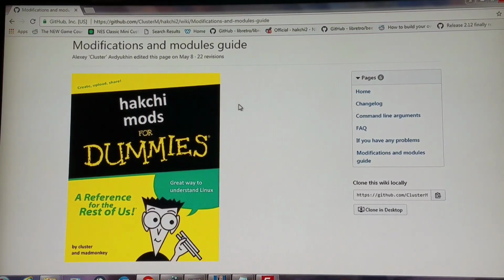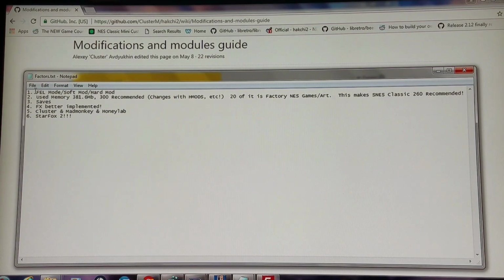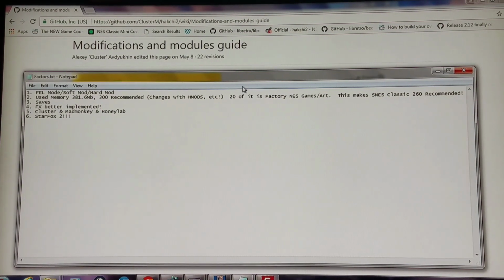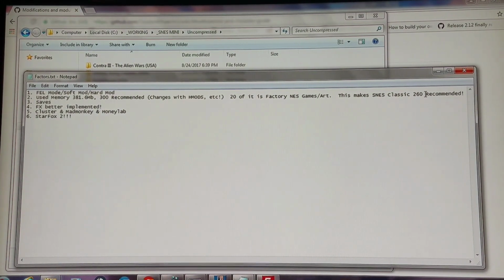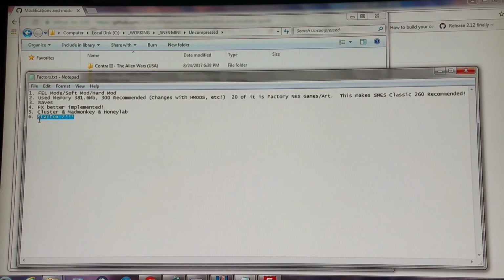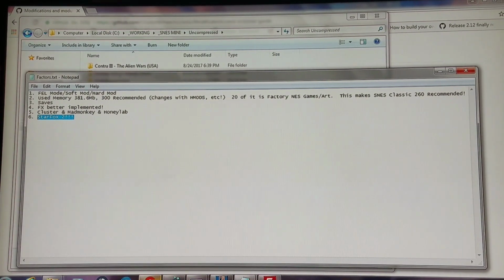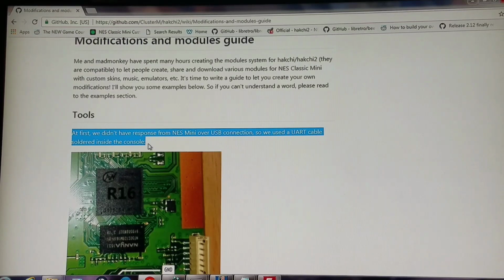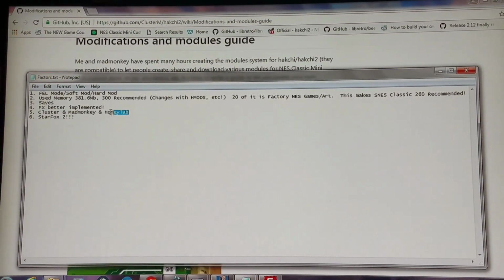SNES Classic - Can it be hacked!?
Can it be hacked, of course it can and will be!  The worst Nintendo can do, considering the "push for the release date, as well as time constraints... is pretty much disconnect the data line, which can easily be soldered back in:)  If they had more time on their hands, and delayed the release...Then, yes, they could have given us more surmountable odds, mod wise!  So, it is contingent on whether or not we have to do a soft or hard mod!  But, be rest assured, I already consider it successfully hacked:)  They will detract 90 percent of the market from doing anything drastic, if need be...hard mod wise:)

The excellent, excellent guide I display in the Video, is at the following link!

Thanks ClusterM, MadMonkey, and HoneyLab, and anyone else involved!  I also give personal thanks to pcm720, d_skywalk, soulctcher, and the Libretro Team!!!  Thanks to GenuineSnakeOil for the SubReddit!  And, thanks to anyone else I did not mention!